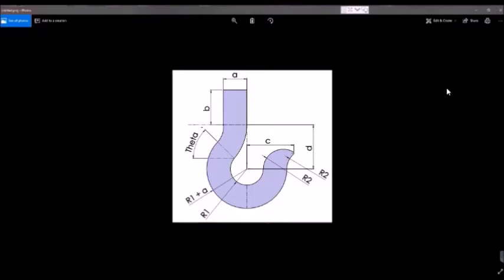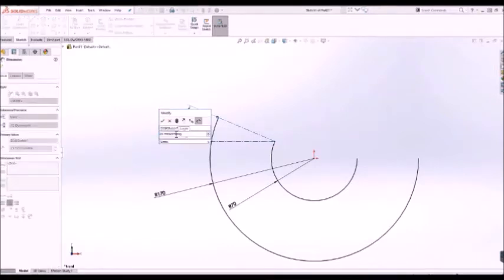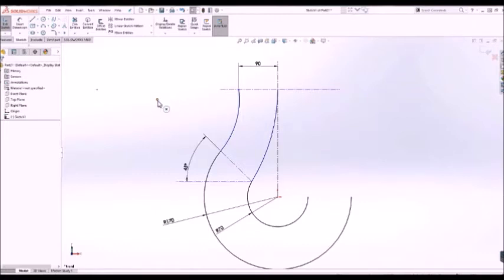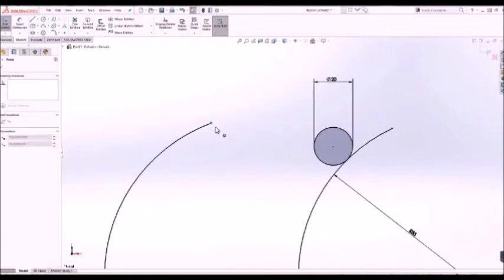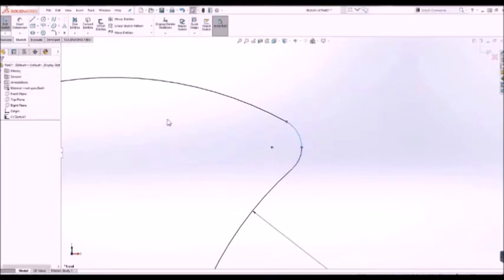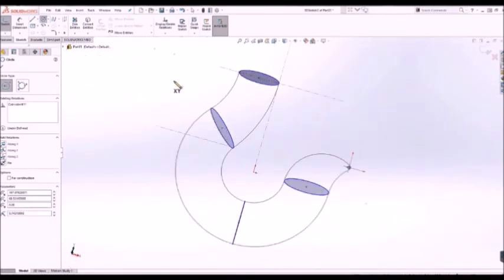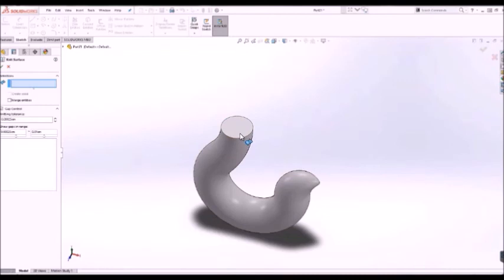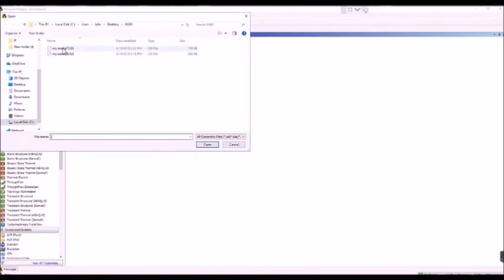3D Modeling of a Crane Hook in SolidWorks - Tutorial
3D Modeling of a Crane Hook in SolidWorks - Tutorial